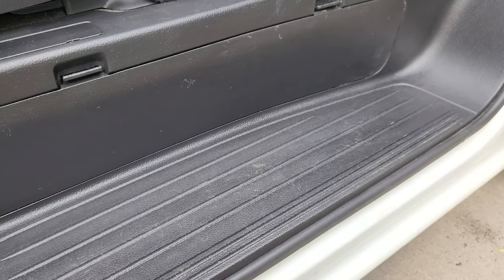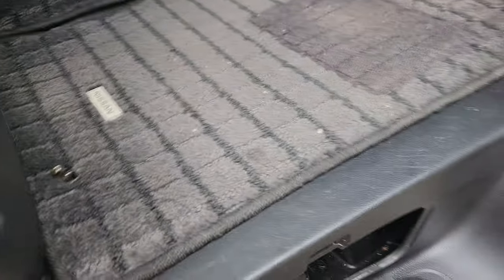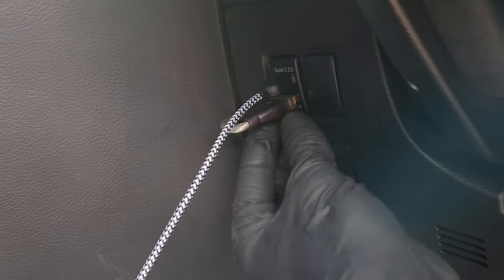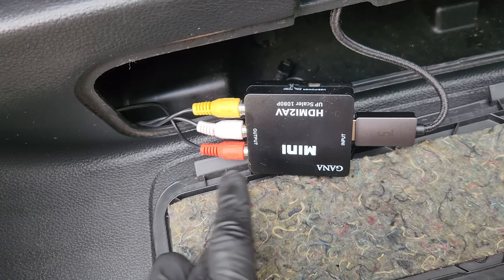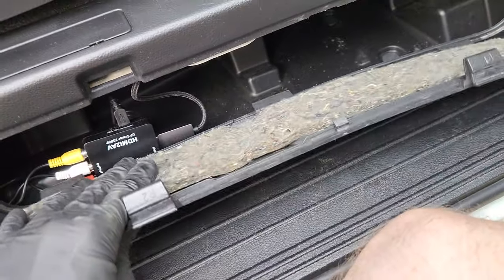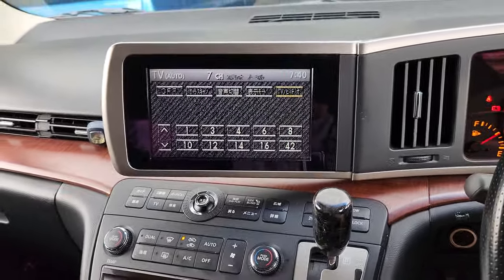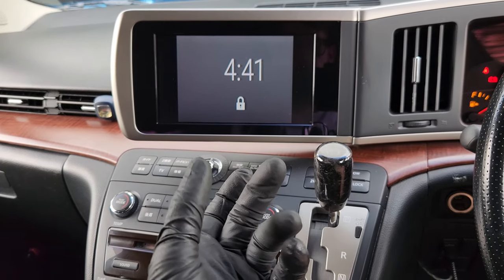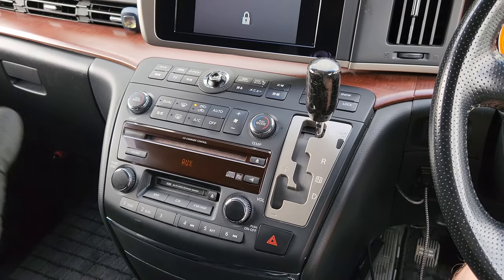Nissan Elgrand E51 2006. how to play media and mirror device onto vehicle screens. (Part 1)